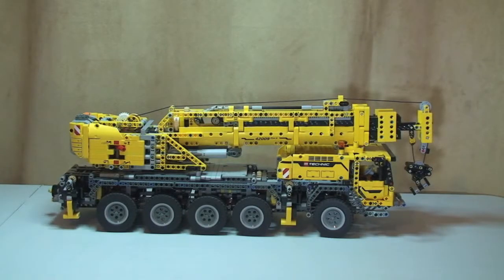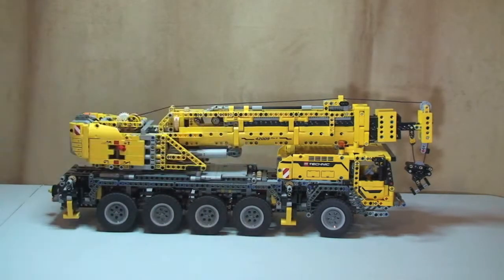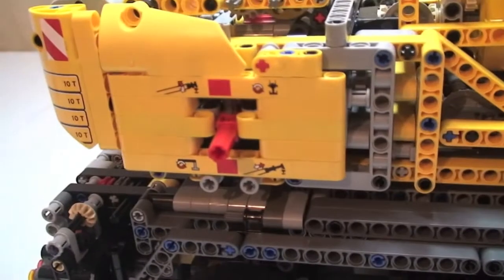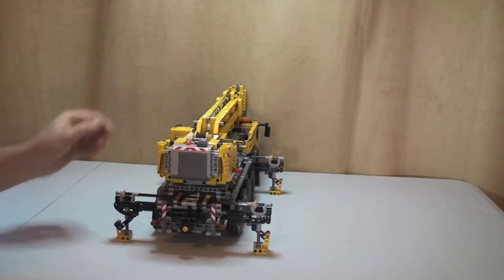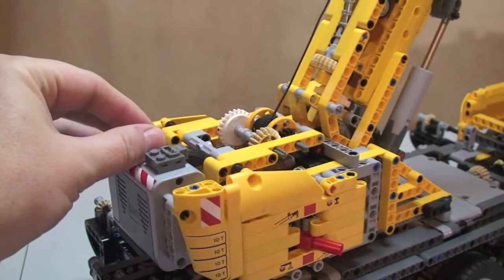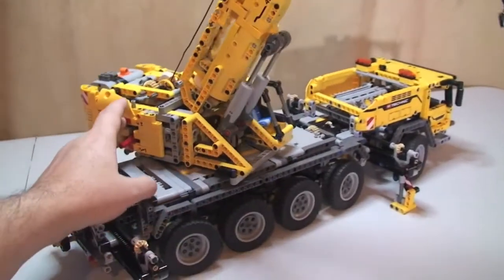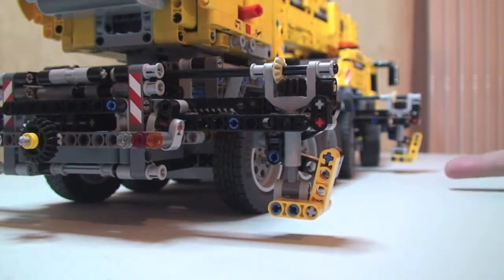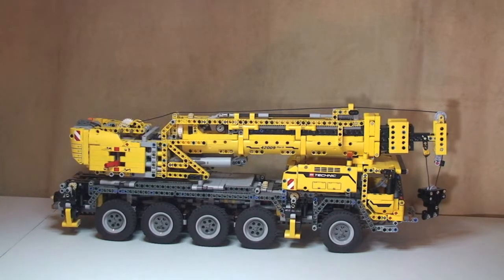Kids Play Activity - Lego Motivation - LEGO Technic Mobile Crane MK II with Power Functions 42009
Kids Play Activity - Lego Motivation

LEGO Technic Mobile Crane MKII set 42009 - Review.

My review of this mammoth LEGO Technic set, with cool power functions.

The biggest, most complex LEGO® Technic model ever — the Mobile Crane MK II! Drive this 2,606-piece behemoth of a model into position with the cool 8-wheel steering and rotate the superstructure. Then activate the included LEGO Power Functions motor to extend the outriggers, lower the feet and extend or raise the crane arm up to 77cm into the air.

42009
Ages 11-16
2606 pieces

Many Thanks